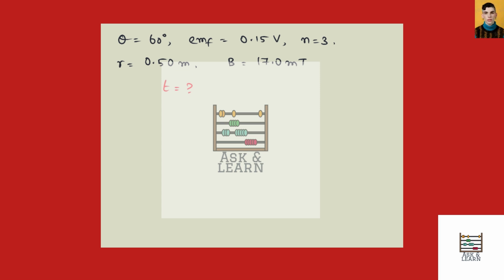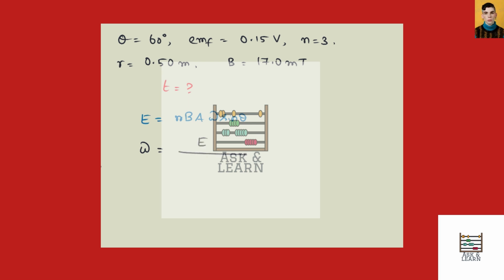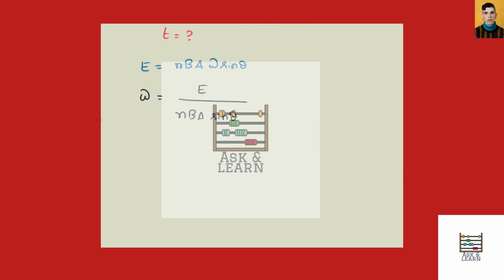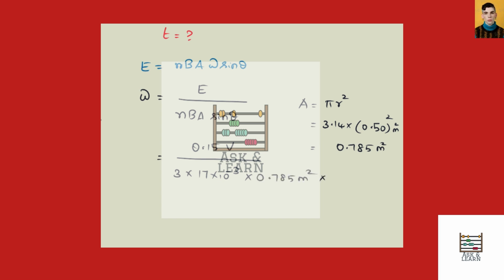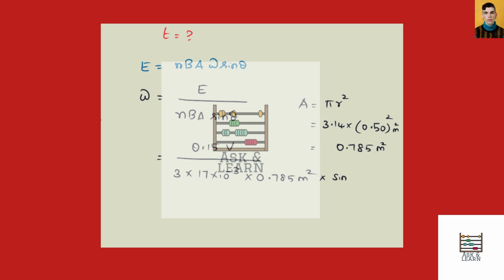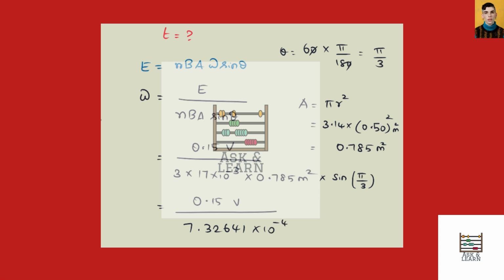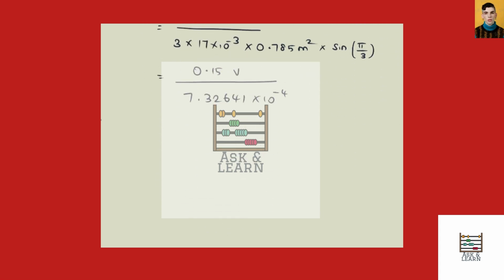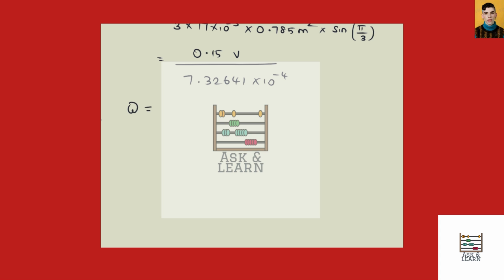[Physics] If a coil of wire in a magnetic field rotates 60 degrees, it provides an emf averaging 0.